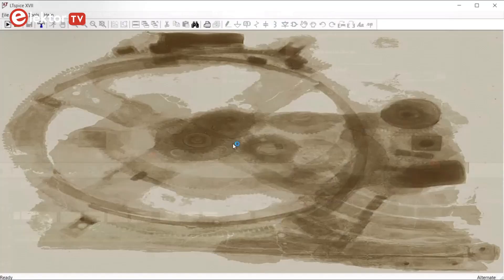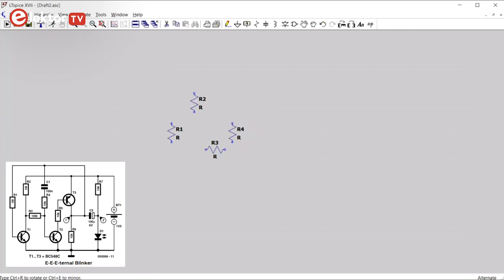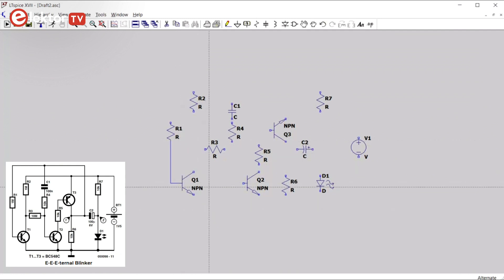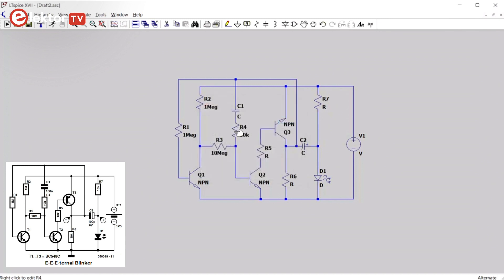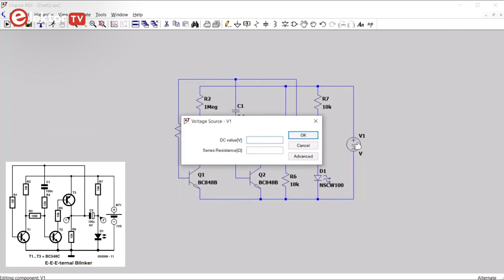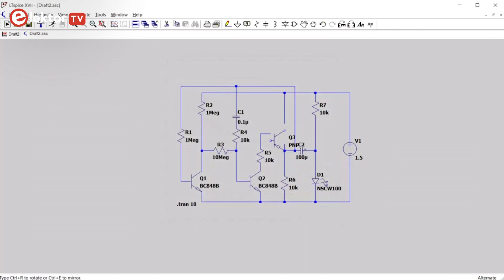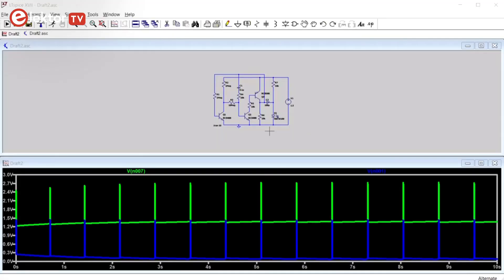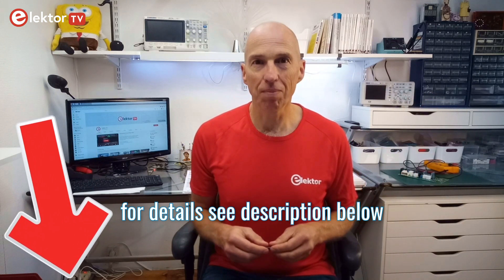How to: Getting Started with LTspice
LTspice is powerful electronic circuit simulator software and it is free. Probably because it is free, not too much effort has been put into its user interface. Even though it is perfectly capable of what it is designed for, it does not look pretty and lacks user-friendliness. But with a bit of effort, it can be a valuable tool. This video will help you to get started with LTspice.

As an example circuit, we use a small 1.5 V AA battery-powered circuit that blinks an LED for two years, published in the summer 2020 edition of Elektor Magazine, on page 65

Resources

* Here is the red LED model used in the video (it is one line):
.MODEL RED D (IS=93.2P RS=42M N=3.73 BV=4 IBV=10U CJO=2.97P VJ=.75 M=.333 TT=4.32U)

Contents

0:00 Intro
0:05 Getting Started with LTspice
0:34 Example Circuit
1:22 Get LTspice
1:37 Quick Tour
2:18 Draw the Circuit
2:25 Place Components
5:23 Wire the Circuit
7:30 Enter Component Values
12:04 Run the Simulation
16:10 Use Labels
16:55 Add a Model
17:44 Estimating Current Consumption
18:57 Summarizing
19:34 Outro